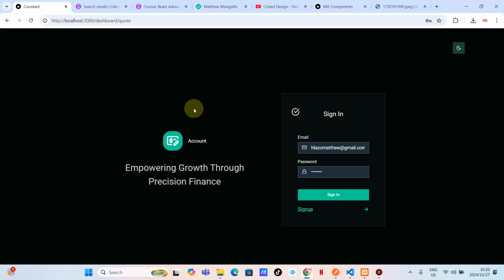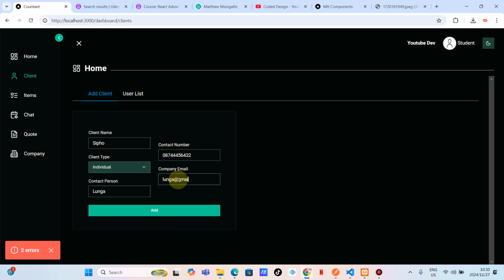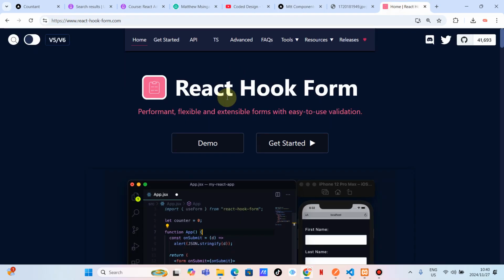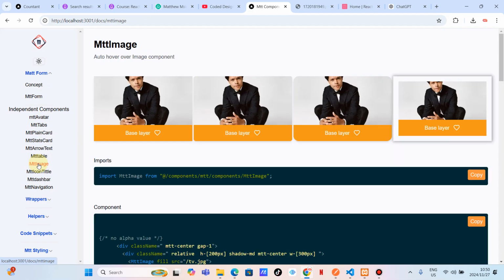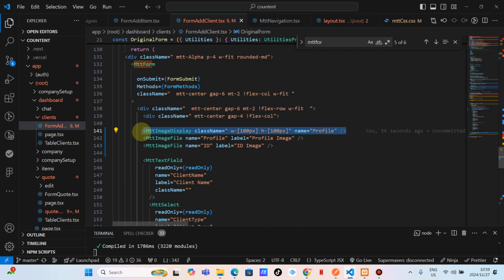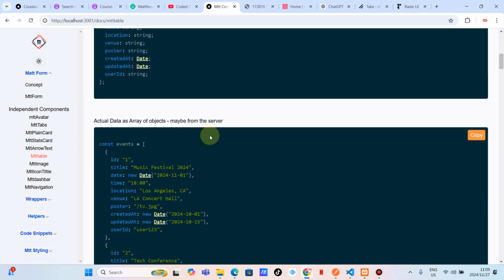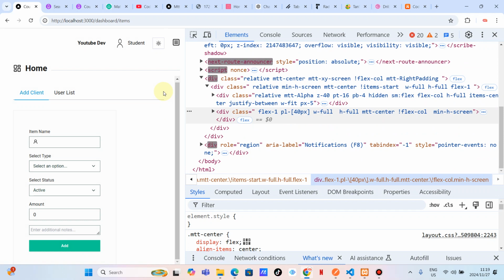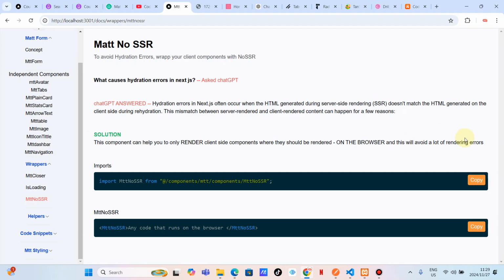My Next JS SAAS Startup Explained 2024 #5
How i coded my Tech Startup from Code to Completion.